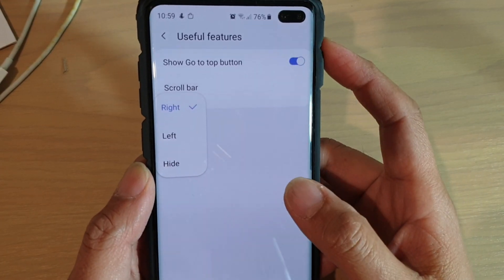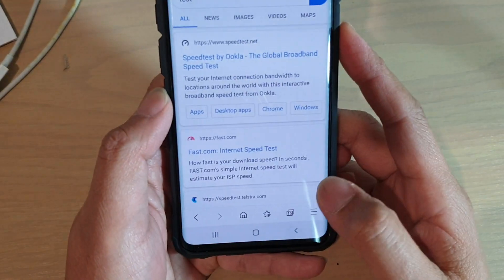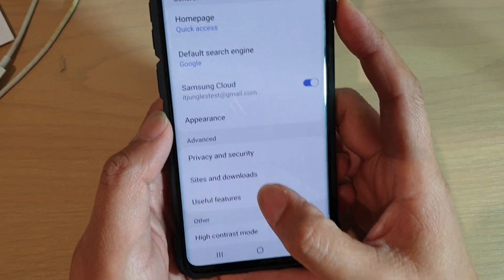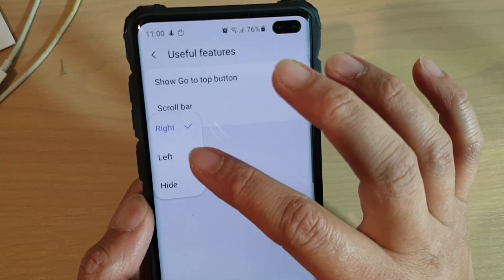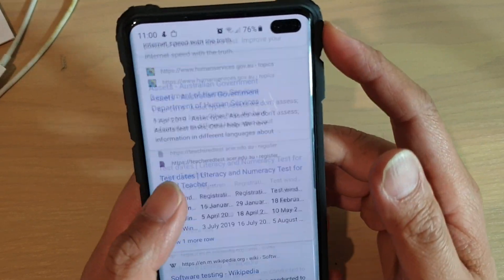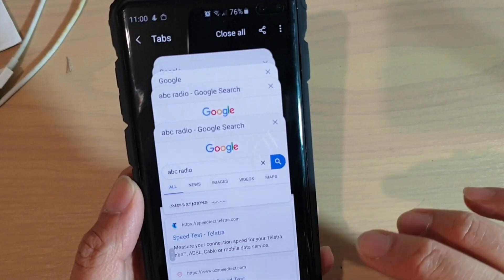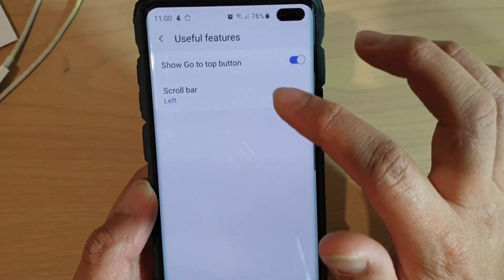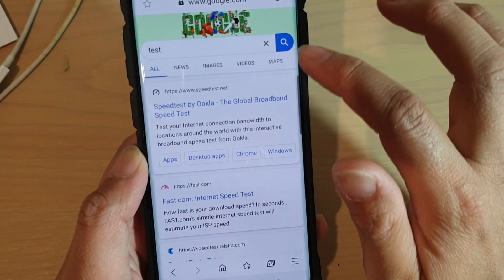Galaxy S10 / S10+: How to Change Internet Scroll Bar to Left / Right / Hide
Learn how you can change Internet Scrollbar to Left, Right or hide it on Galaxy S10 / S10+ / S10e.